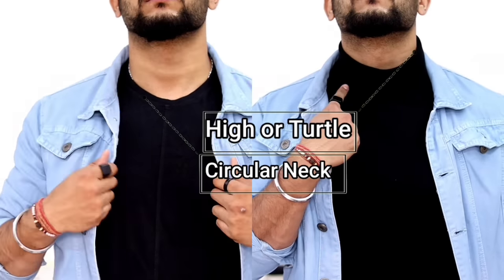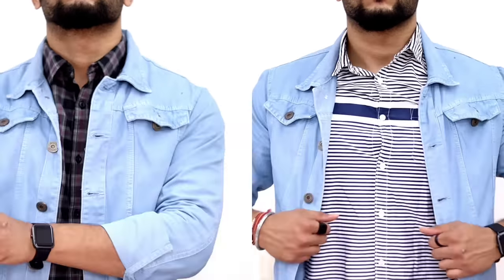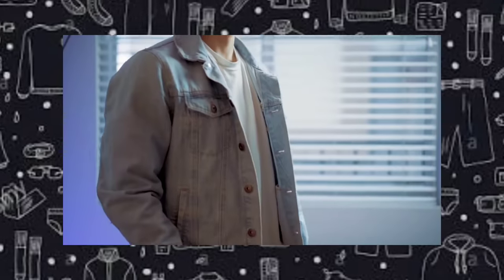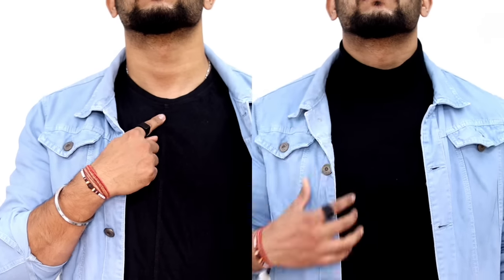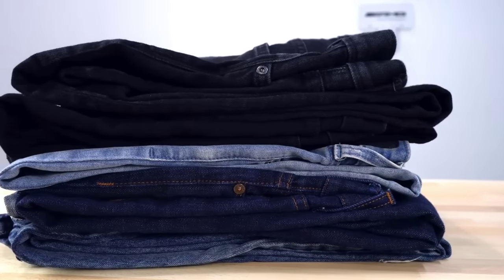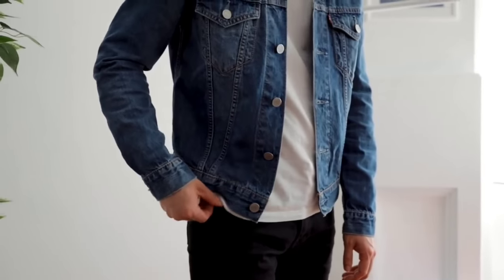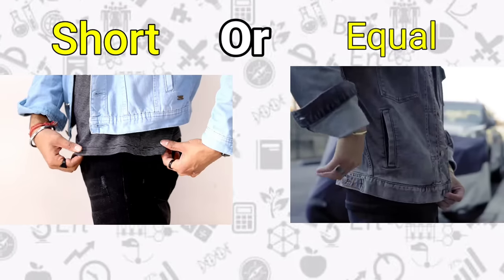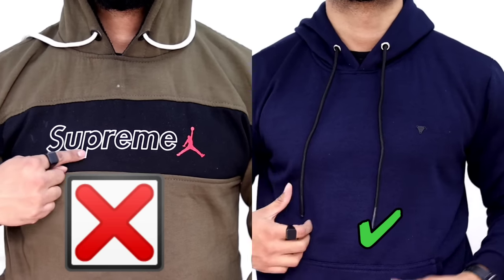6 Ways To Wear Denim Jacket In Hindi|How To Wear DENIM JACKET for Boys In Hindi|pawan yudi khatri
6 Ways To Wear Denim Jacket In Hindi|How To Wear DENIM JACKET for Boys In Hindi|pawan yudi khatri

to buy-

My Collection-(Fashion,Grooming,supplement)
Jeans-
Jacket-
Shirts-
(Casual Half )
my Shoes-
My current watches-
my Glasses frame-
MY DEO-
My Perfume-
My Skin Products-
Face wash
My Hair Products-
Hair Oil
My Trimmer
My Suppliment-
Fish oil
Whey protein

mic i use
light setup